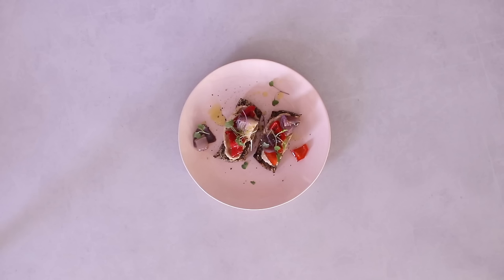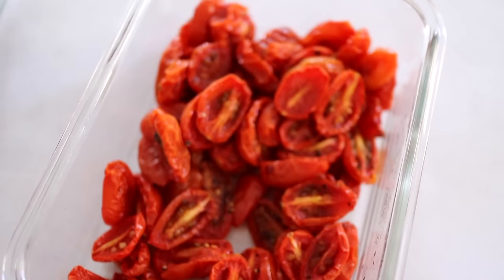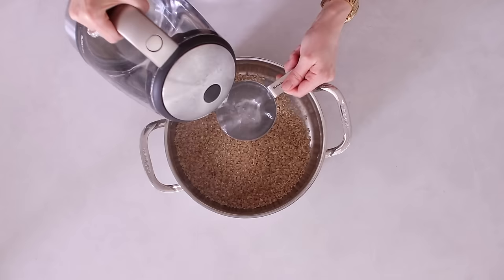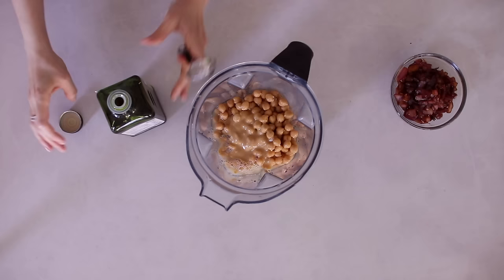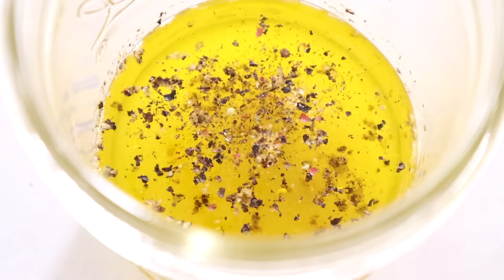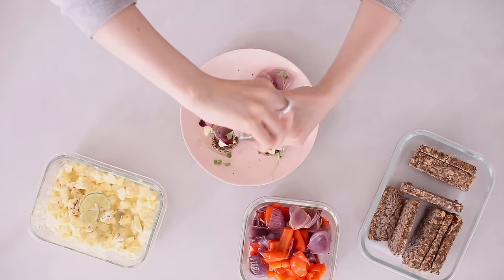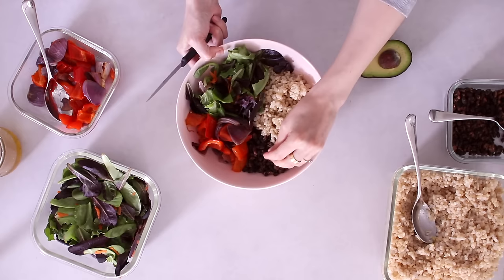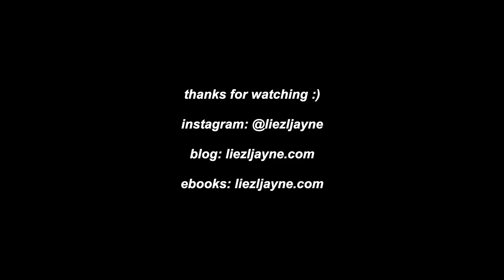MEAL PREP | 8 ingredients for healthy, flexible recipes all week (+ shopping list)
★ My new ebook “JUST BREAKFAST” is out now - Get it

This information/ video is not intended as medical advice, or intended to replace medical or psychological advice. Always consult with your health/ medical practitioner or doctor before you try a new health routine, a new way of consuming meals, a new diet, a new meal plan, meal prep or a calorie restricted diet. There are no guaranteed results from these recipes, this diet, these products, or from this video.
All calorie amounts mentioned are estimates only.